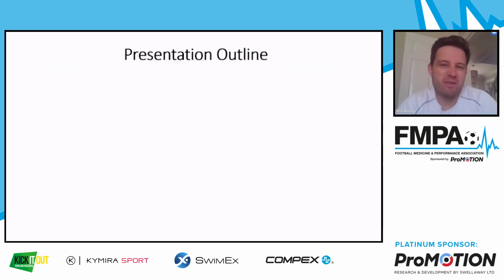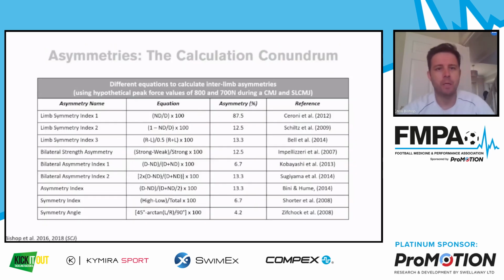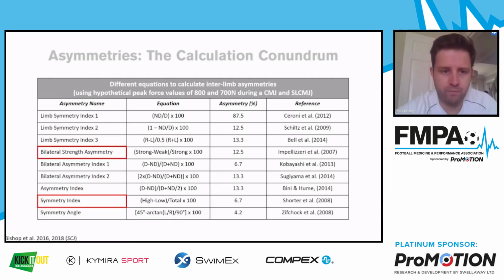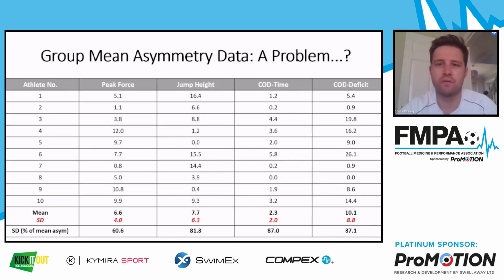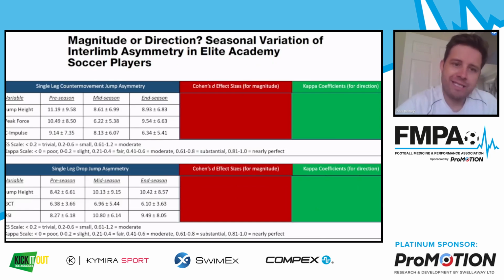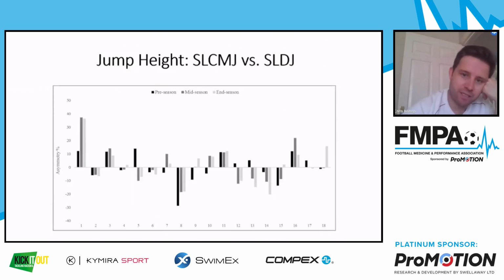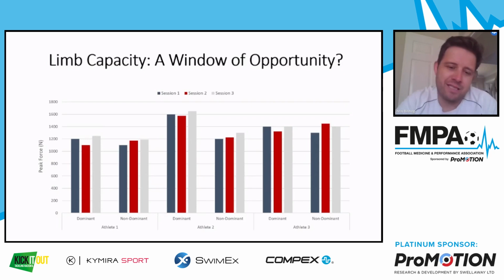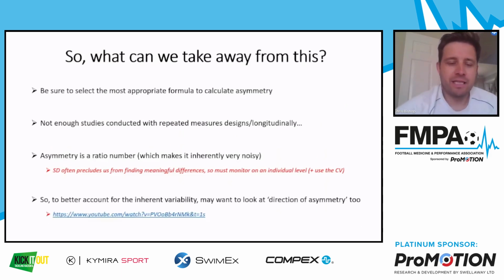INTER-LIMB ASYMMETRY: CALCULATION METHODS, INDIVIDUAL DATA ANALYSIS AND.......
THE IMPORTANCE OF LONGITUDINAL MONITORING - Dr Chris Bishop

This session will explore how we calculate asymmetry when distinguishing between bilateral and unilateral test protocols, the importance of ‘what to do’ when left with that percentage value and why not making any snap decisions is key for this particular metric, during the ongoing monitoring process.